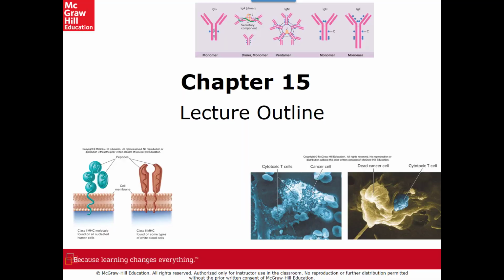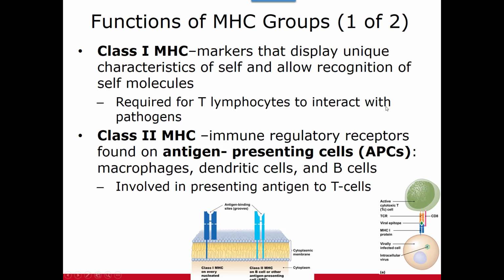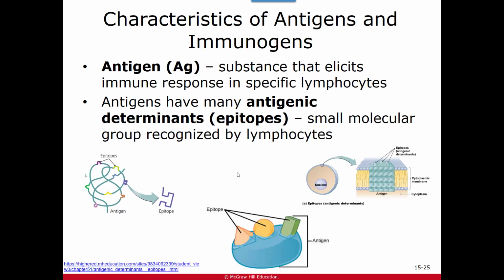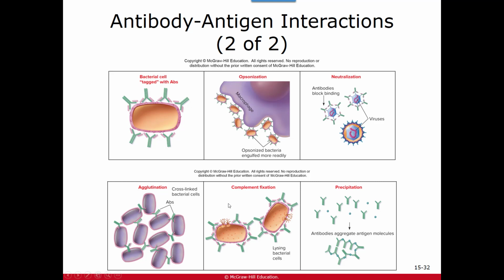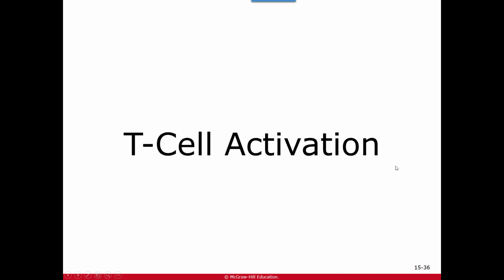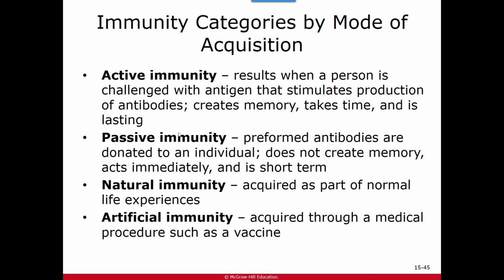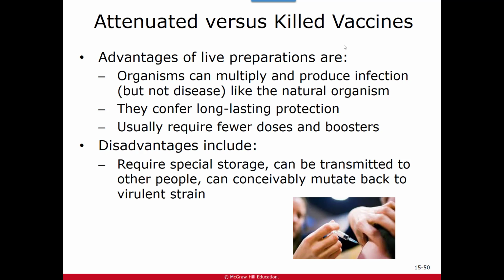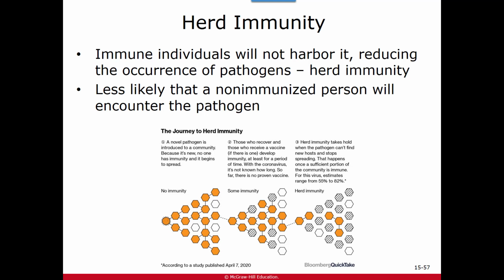Chapter 15 Adaptive Immune System